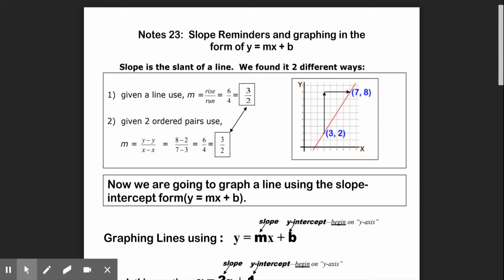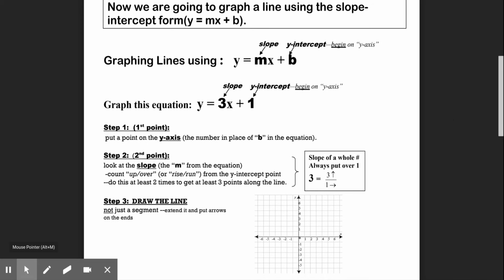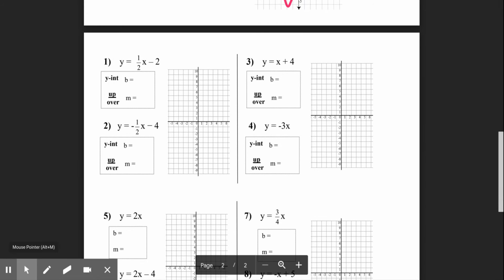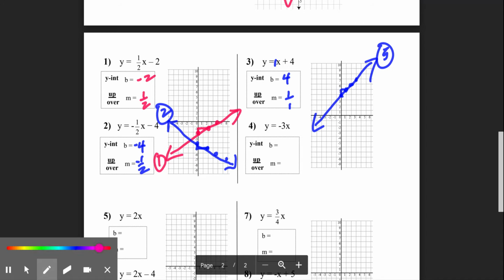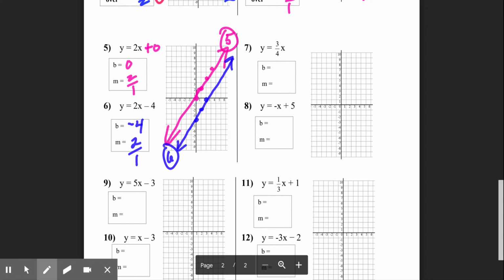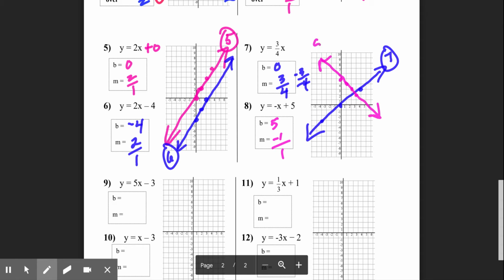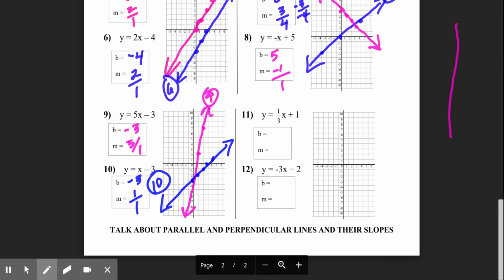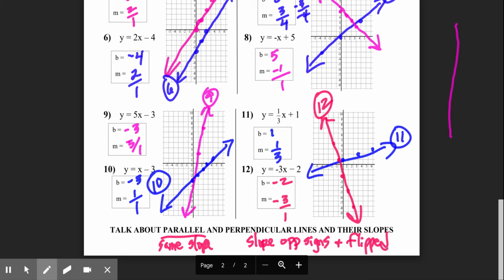Notes 23- Graph y mx + b.pdf - Google Drive